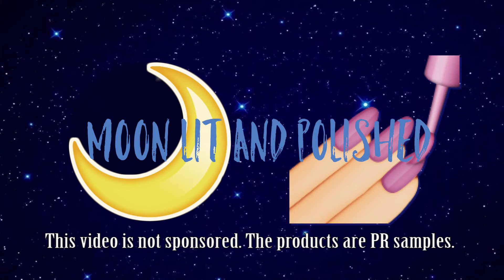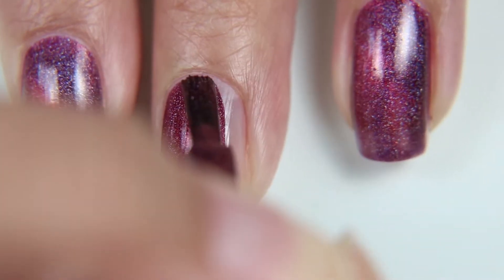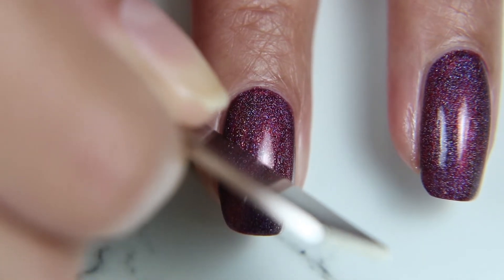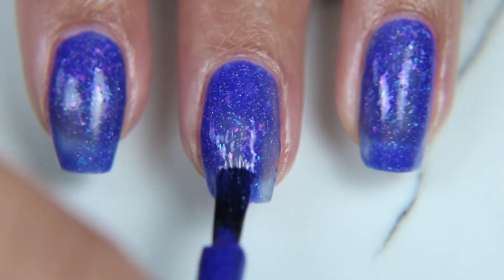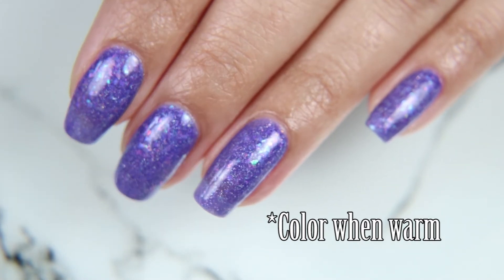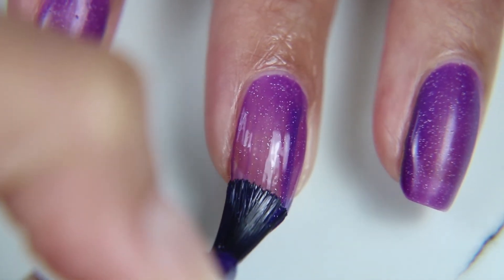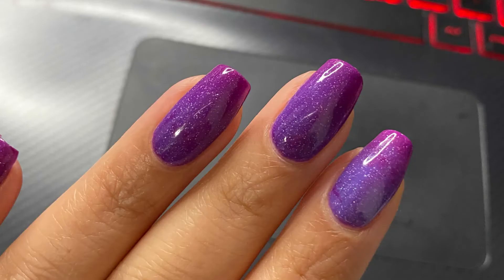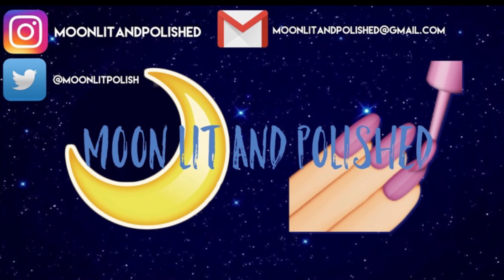Bow Polish: Magnetic and Thermal Polishes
🌙 Today’s Episode 💅🏽
In today’s video I try out Bow Polish for the first time! 1 magnetic and 2 thermals!
LolliPolish.com is having a Black Friday Sale for Nov 9th to Nov 30th

Peel of base coat (I LOVE THIS!) $12